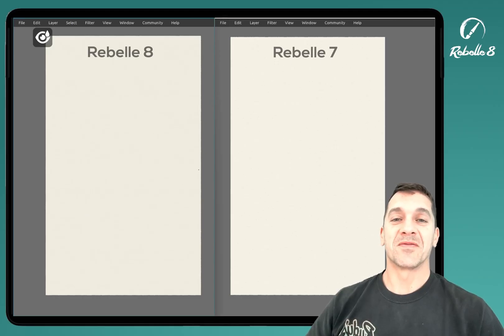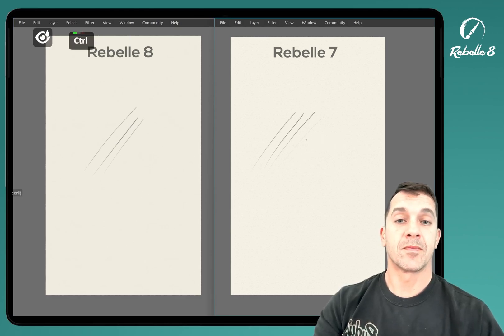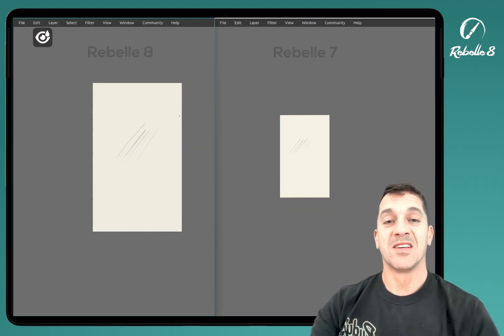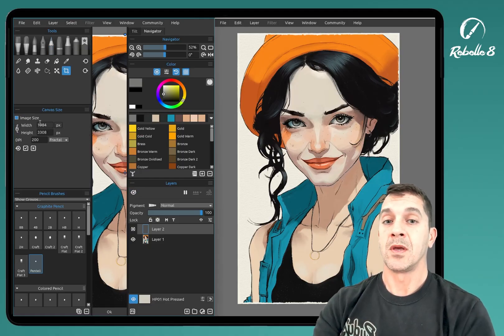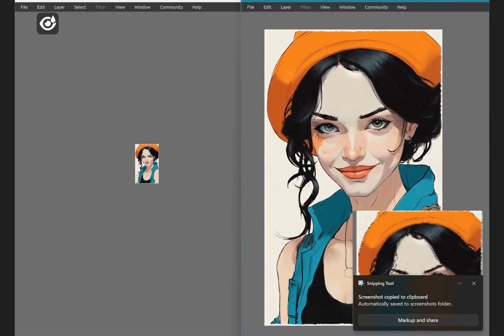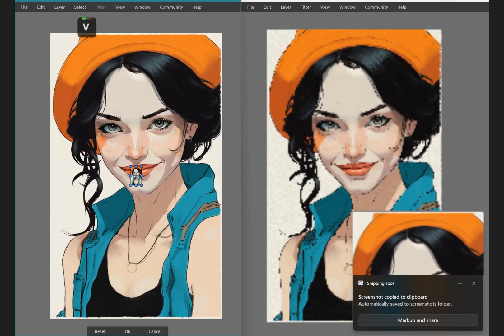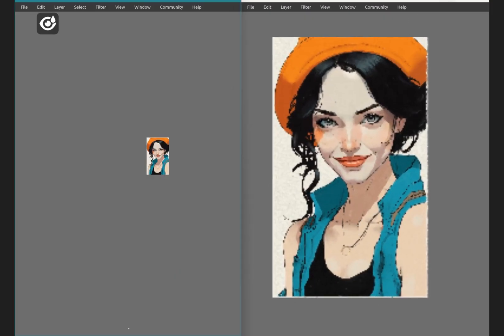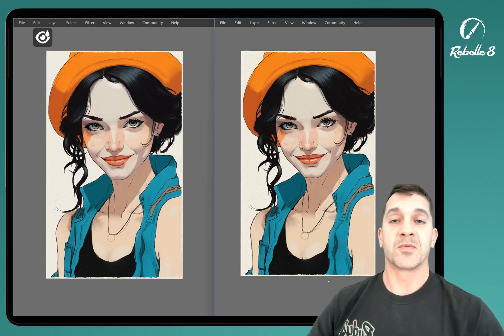Rebelle 8 New Features: Smooth Scaling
Strokes stay smooth and clear at any zoom level for crisp, natural results, whether detailing up close or viewing the full composition. See a comparison of Rebelle 8 vs Rebelle 7.